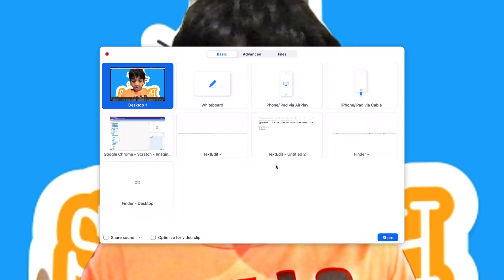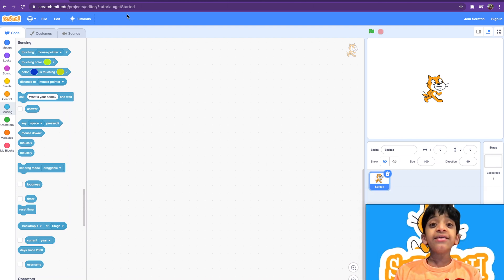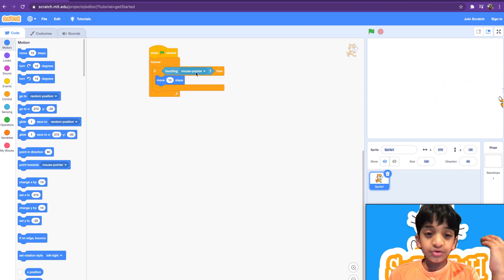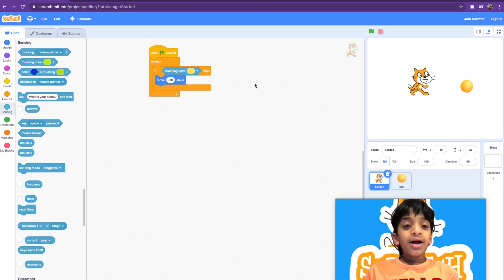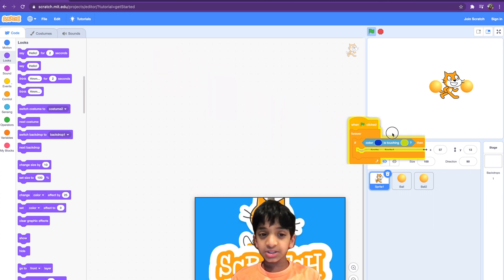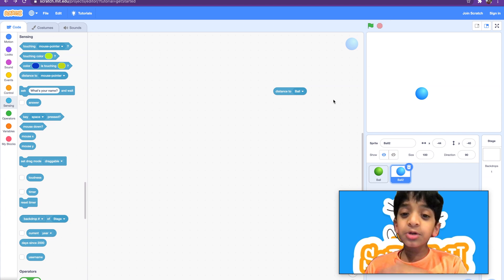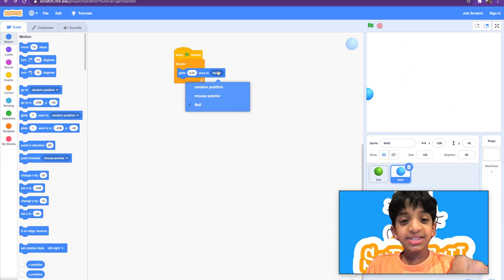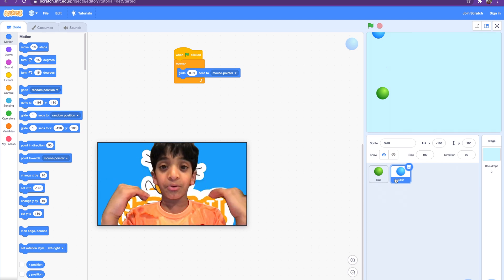Coding for kids | Scratch Tutorial 22 | Sensing Blocks Part 1 with simple game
Scratch is a fun visual programming language. In this video, I will show you some of the sensing blocks and how they can be used in games with a simple example.